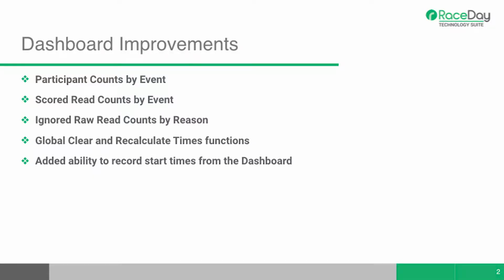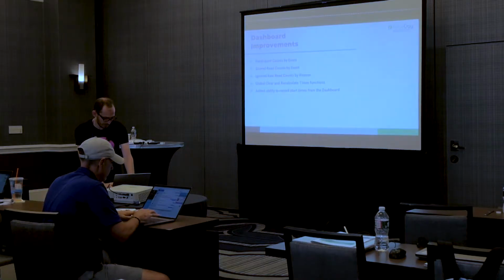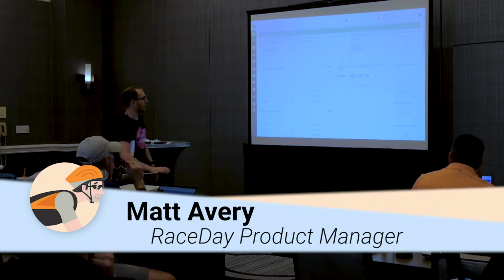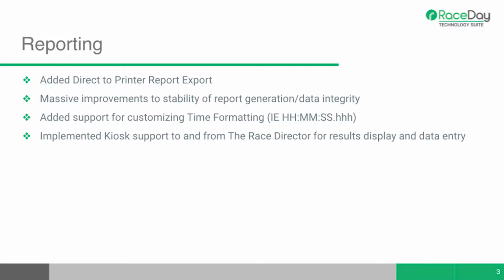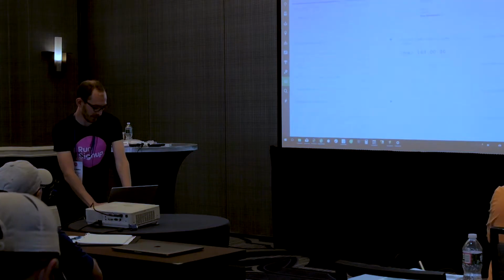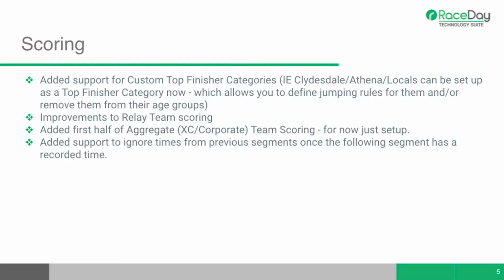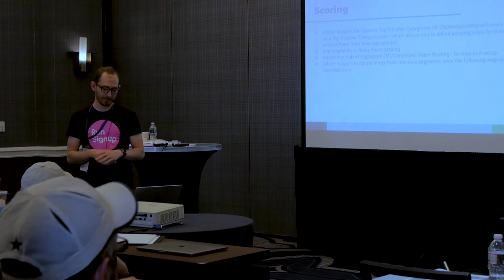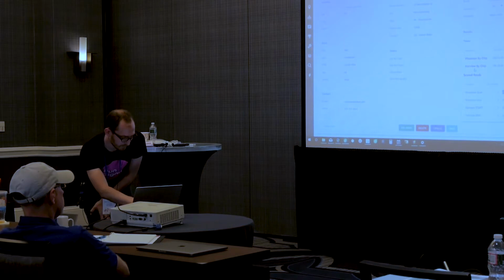Timer Day: RaceDay Scoring Refresher & Update